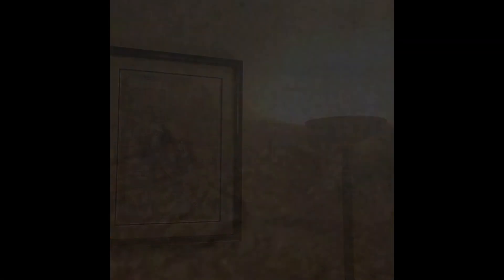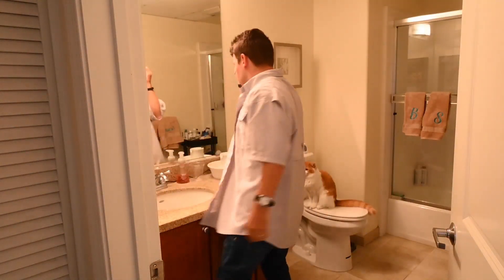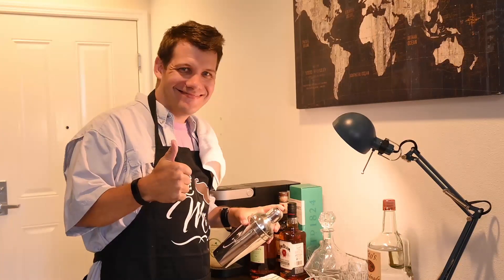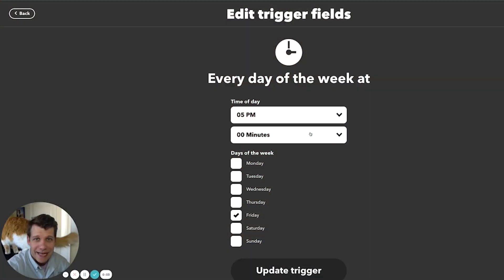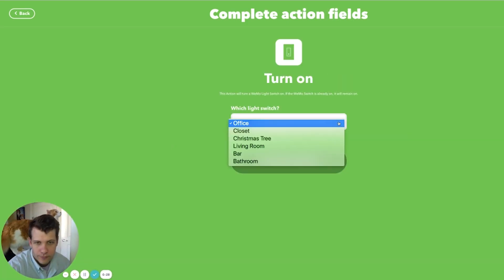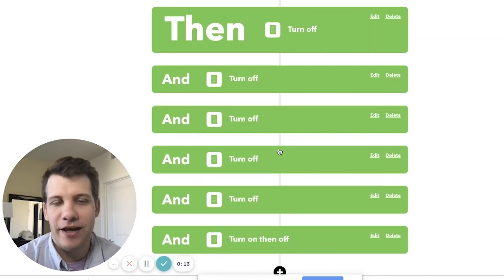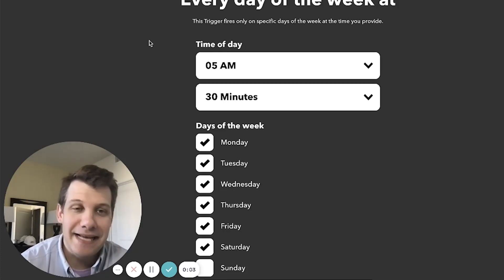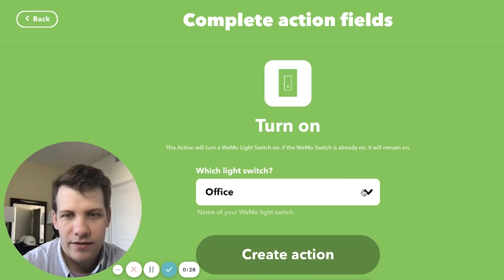Smart home transformation: part 1 feat. WeMo light switch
Ben transforms his new home into a smart home, using the WeMo light switch. Watch him swap out his old light switches for the smarter WeMo light switches.

Ben creates five Applets using IFTTT to integrate his WeMo light switch with his favorite IFTTT services.